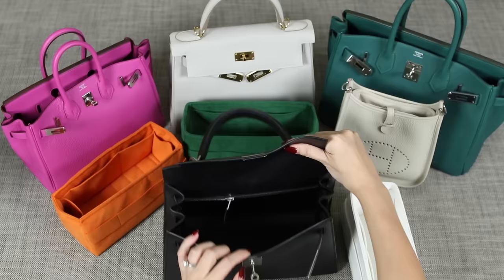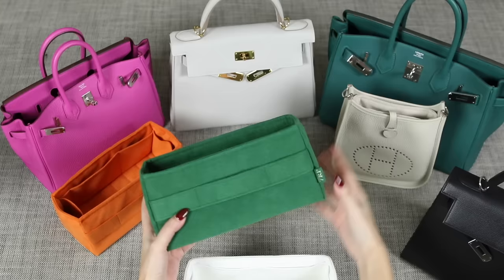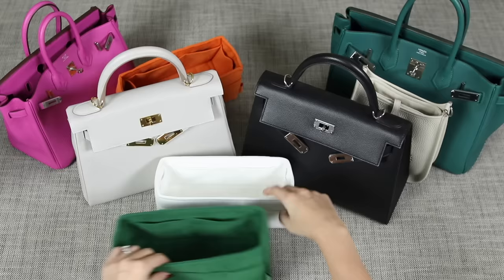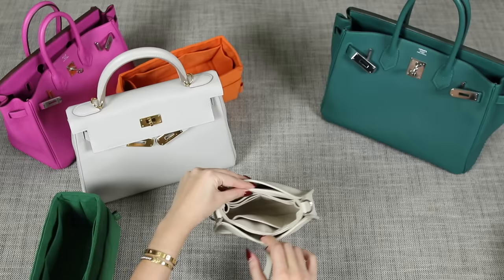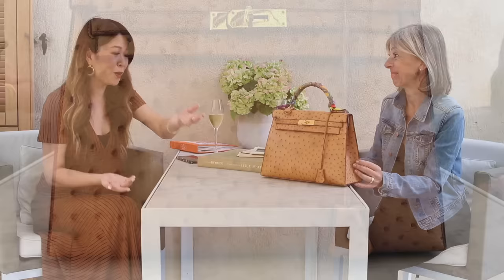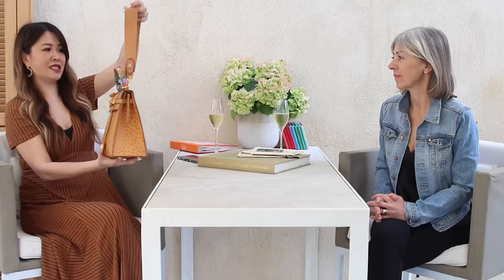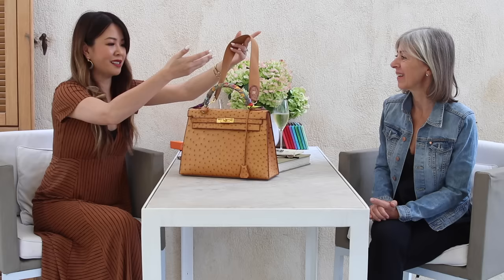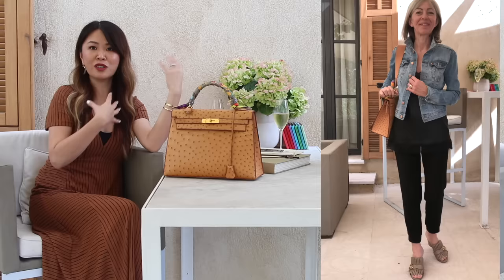😱 SPILLING THE TEA on HERMES! Myths Debunked! Playing the Game, How to score a Birkin/Kelly & more!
*SPILLING THE TEA* on HERMES! Myths Debunked! Playing the Game, How to score a Birkin/Kelly
A 30 year HERMES Expert TELLS ALL including a juicy HERMES SECRET! OMG! 🤫😱

Founder: Marianne @orangedaily

(i.e If you buy any 3 inserts you get 120€ OFF)

Applies to all inserts + FREE WORLDWIDE SHIPPING! no duties/taxes

I'm so HAPPY I can now share with you THE ANSWERS to the Hermes Questions YOU ASKED!
This truly was an EYE OPENING Q&A! Whether you are a new or seasoned HERMES lover I think you will find this video SUPER INTERESTING!
Marianne is an EXPERT on all things HERMES (with over 30 years of experience) and is also an authenticator.
We cover topics from: Best Hermes Bag Investment, How to get a Birkin or Kelly, Best Hermes Leathers to pick, The RIGHT way to store your Hermes Bag, Playing the Hermes Game and some other JUICY info as well. Marianne TELLS me a HERMES SECRET she has never revealed before. I was shocked! 😱 Yup she SPILLS SOME TEA guys! I hope you find this video informative, interesting and fun to watch. Grab a drink, sit back and enjoy! xx Mel

Super easy entry!

How to Get a Birkin or Kelly in Paris in 2020 (The Process in all 3 Paris Stores!)

7RP Atelier Tour (starts around 15:30 secs)
See how the inserts are handmade to order.

Some Hermes Birkin/Kelly bags I found preloved (some great deals)

1. Hermes Ostrich Kelly (omg such a good price and very similar to Mariannne's) under $10K
2. Hermes Vintage Kelly Mini
3. Hermes Shoulder Bag (Cognac, same col as Marianne's) under $2k!
4. Hermes Box Kelly (under $5K) Black
5. NEW Hermes Kelly 32 Black Epsom
6. Dream Birkin Touch 25 Black 🖤
7. Vintage Croc Kelly Touch (under $7.5K!)
8. Kelly 35 Vintage Croc Black (same as Mariannes under $10k)
9. Kelly 25 Rouge H (under $10K)

Syndal
VIC 3149
Australia

I also have created PLAYLISTS for your to watch:
1. BAG REVIEWS/COMPARISIONS or LUXURY TIPS

Edited: iMovie

All opinions are my own, the 7RP inserts were however gifted to me in the past 3.5 years I have been working with them. 7RP however did fly me over to visit their amazing atelier. Instead I may receive a small % commission for sharing these items with you.